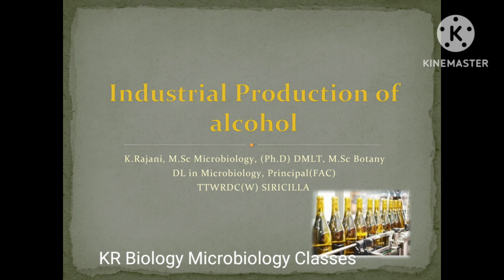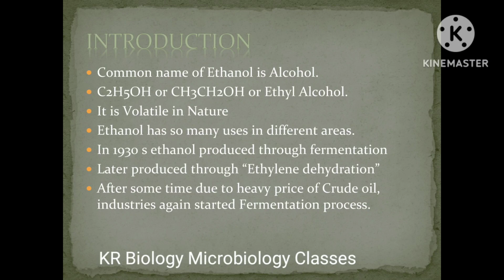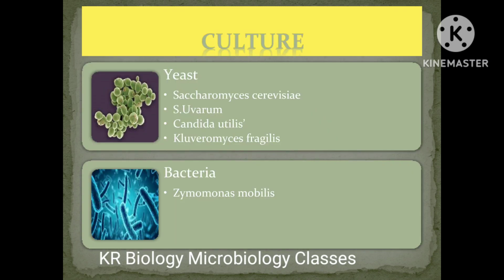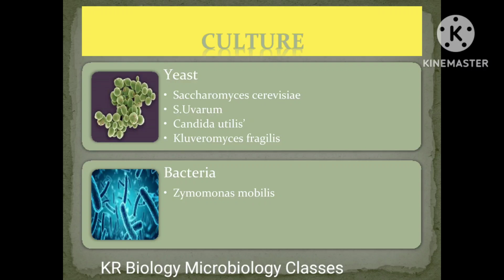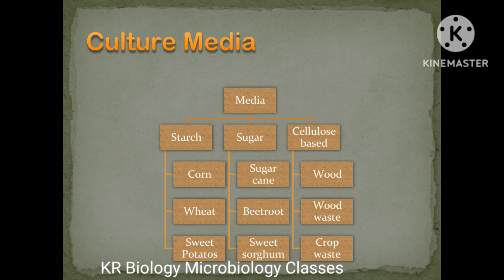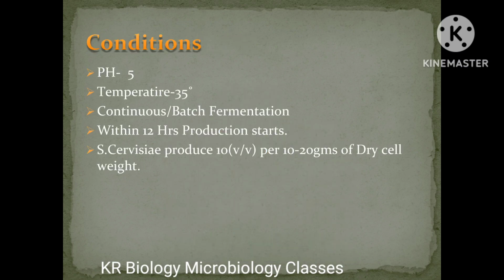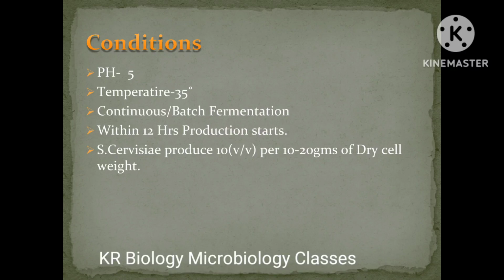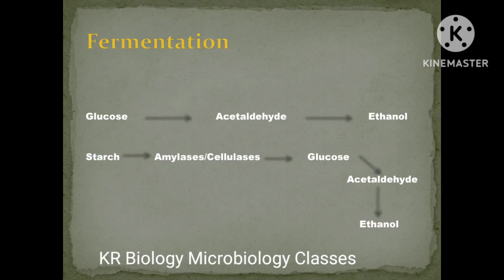Production of Ethanol through fermentation